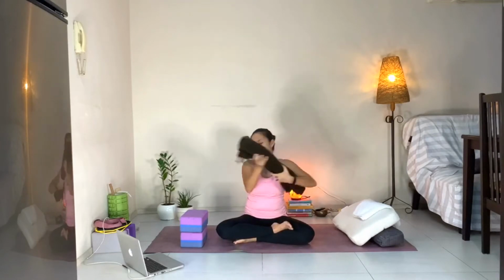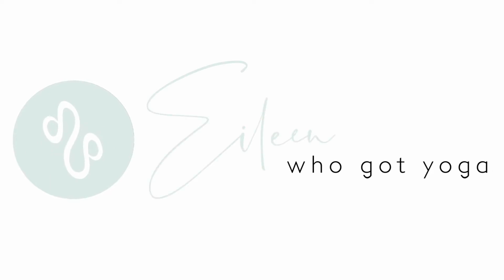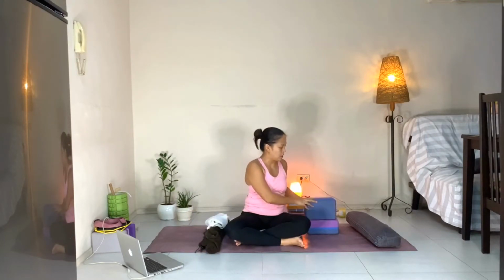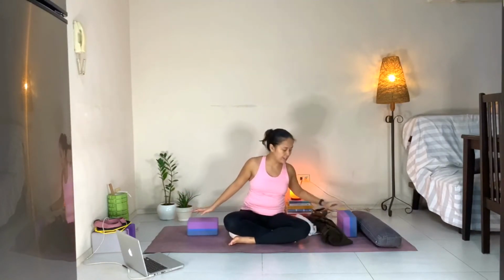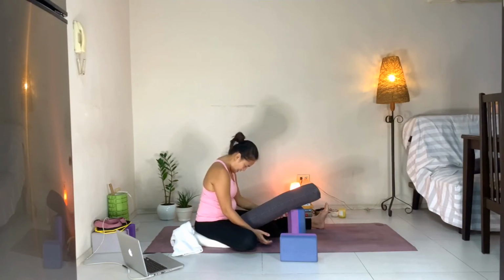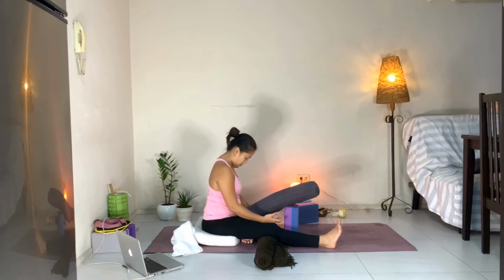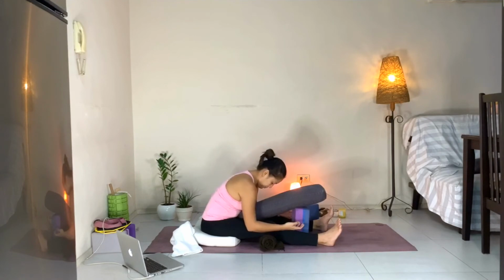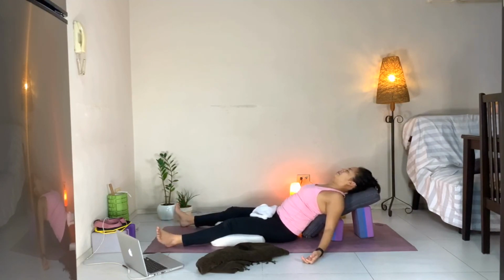Day 13: Midweek Chill Yoga - 30-Day Yoga For A Better Life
As requested, here’s a chill yin yoga that’s perfect to practice in this chilly weather. If lately you’re starting to feel your energy or commitment to be consistent with your yoga practices, this is a great way to ease yourself back in that mindset.

Requirements: Yoga blocks or big books, thick blanket, pillows (the stiffer, the better!)

Starting July 17, I will be sharing with all of you different yoga routines here on Facebook and Youtube. This is me making a commitment, not only to show up and be consistent throughout the 30-day period but also to maintain a healthy and focused outlook in life. Everyone can join in as I share, not only the joys of practicing yoga but also my stories and my progress to help inspire each and every one of you.

Every routine will be different and it reflects the general mood of my day. But don't worry, I will post in advance any special requirement that we might be needing. For more details and schedules, don’t forget to check in on my Facebook for announcements.